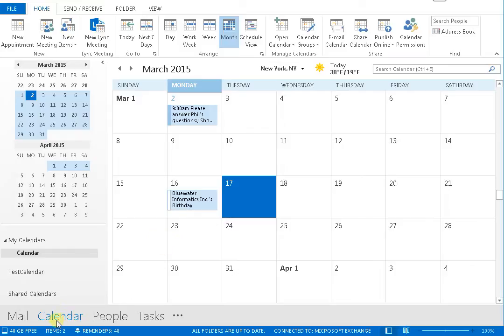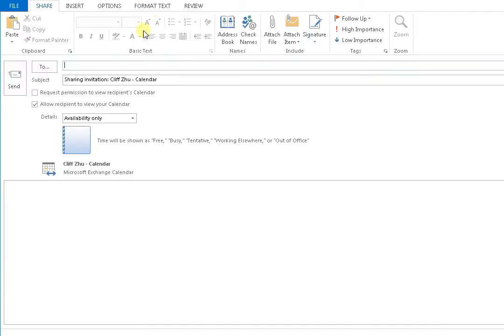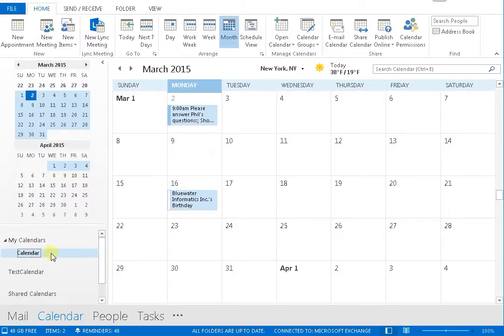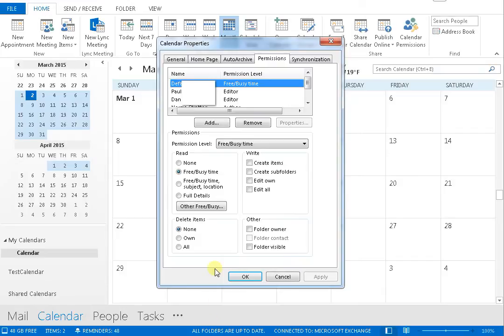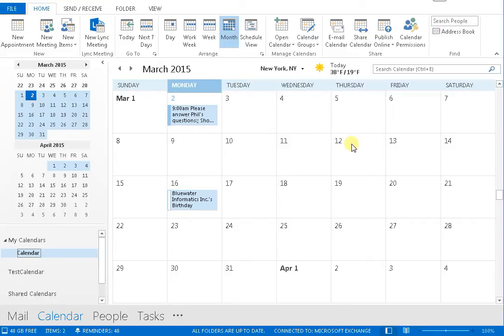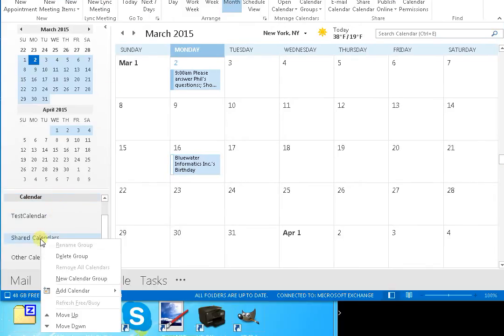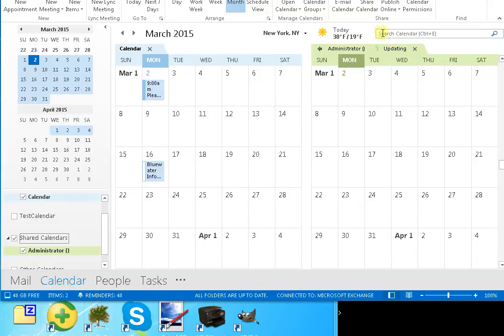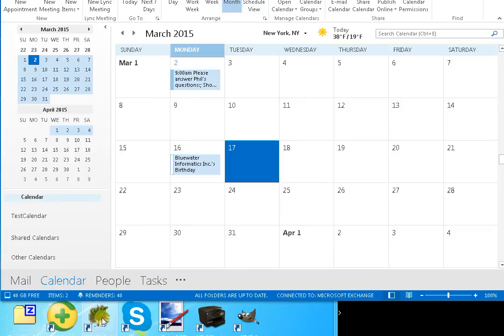How to Share or Open Calendar from each other in Outlook 2013